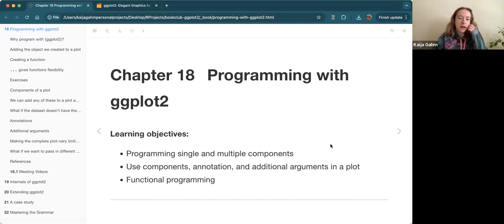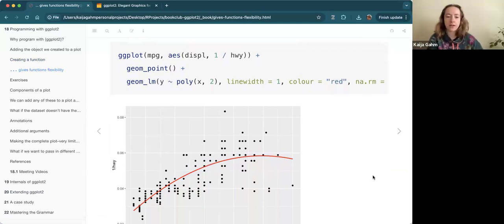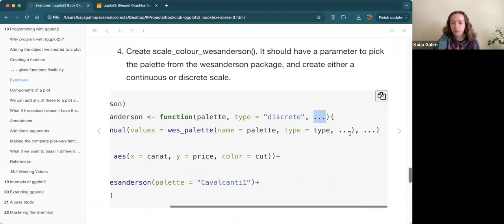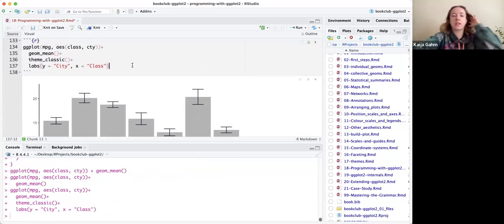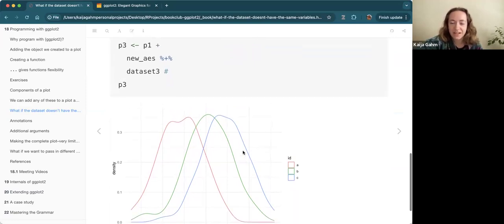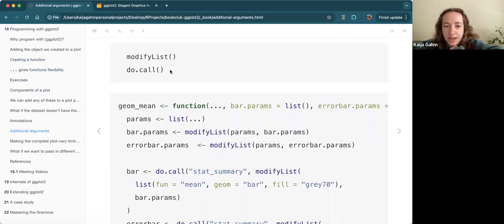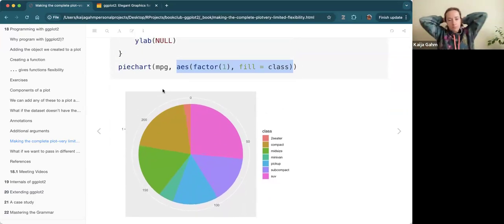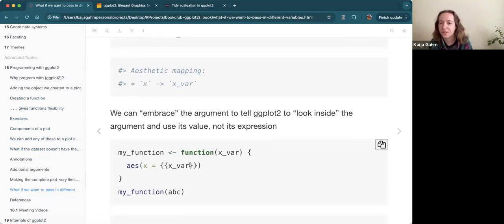ggplot2: Elegant Graphics for Data Analysis: Programming with ggplot2 (ggplot2_03 18)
Kaija Gahm leads a discussion of Chapter 18 ("Programming with ggplot2") from ggplot2: Elegant Graphics for Data Analysis by Hadley Wickham, Danielle Navarro, & Thomas Lin Pedersen on 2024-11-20, to the DSLC ggplot2 Book Club. Cohort 03